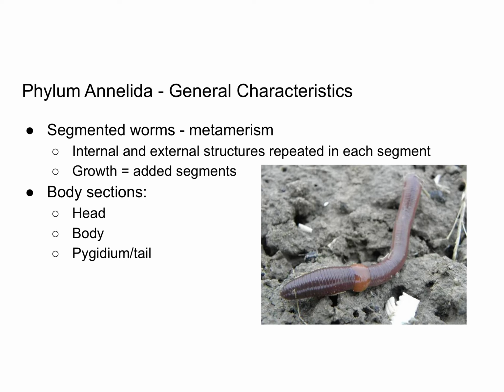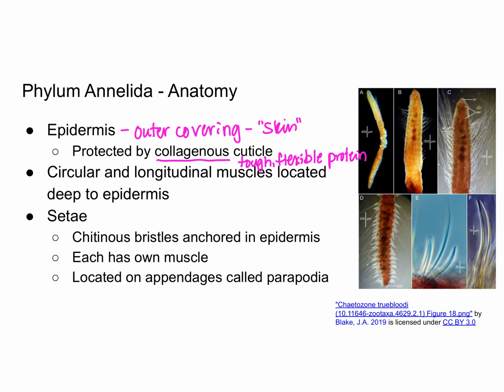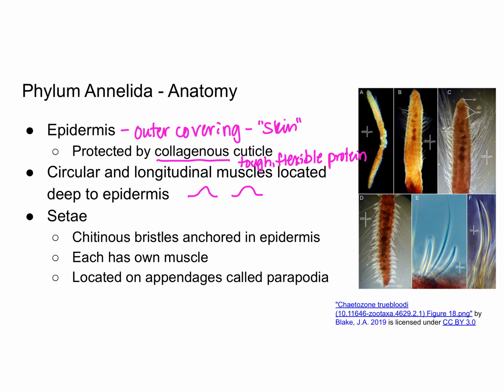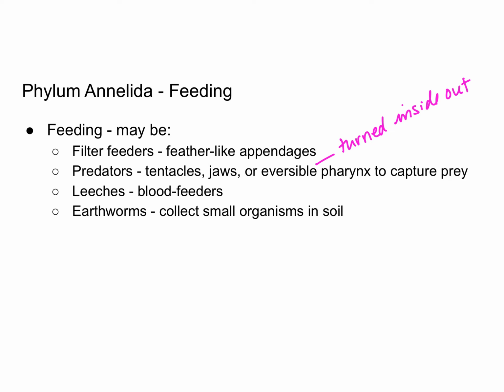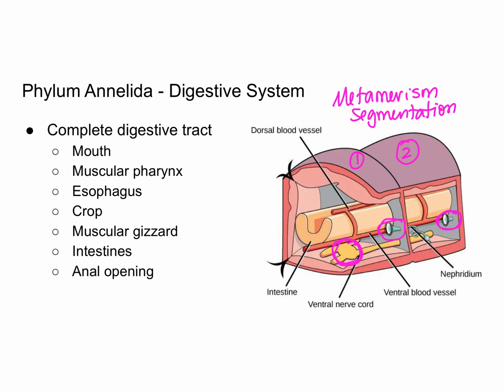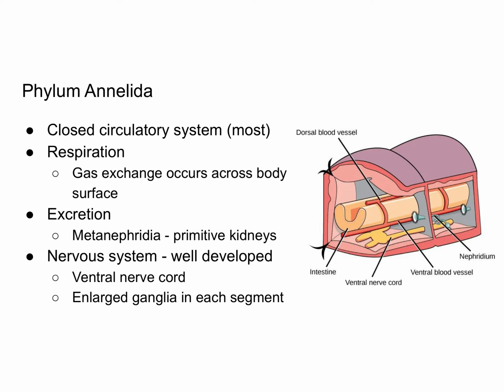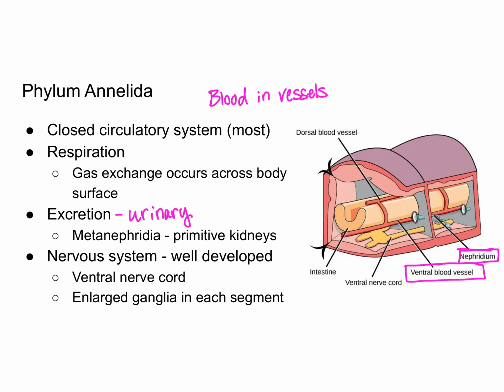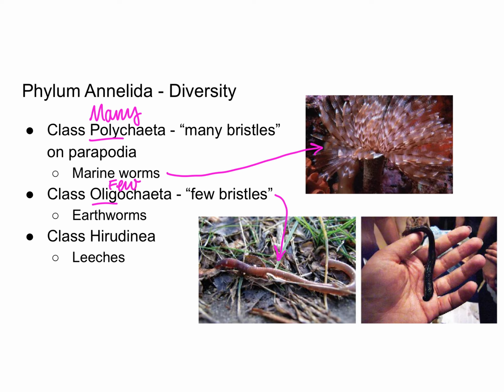Invertebrates - Lophotrochophores Phylum Annelida